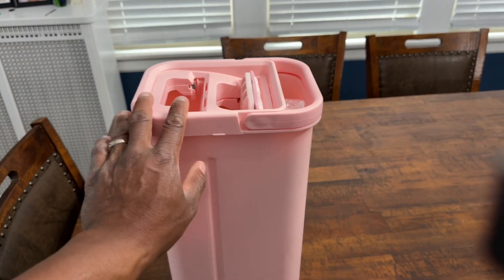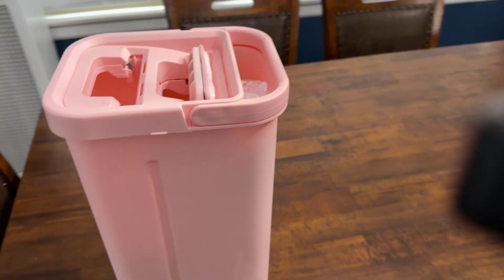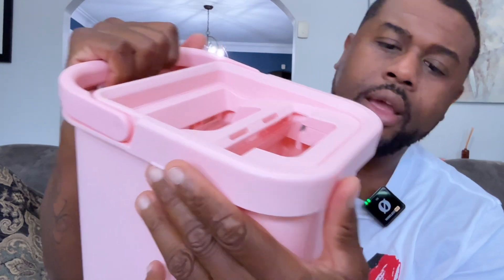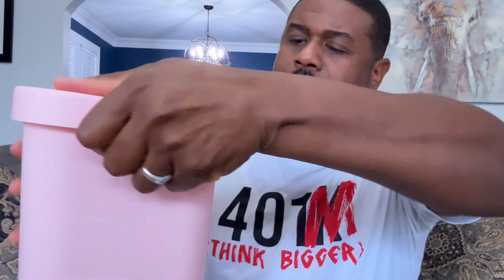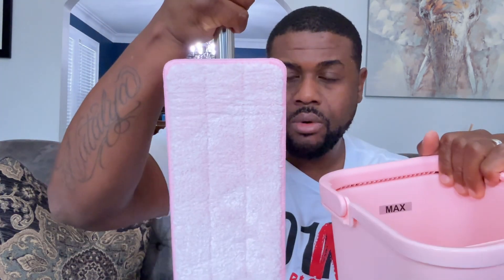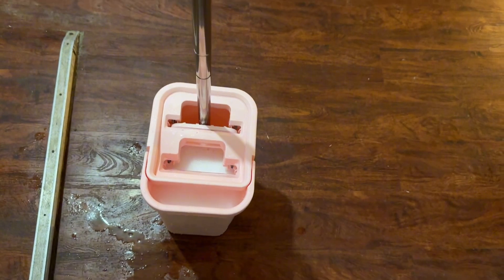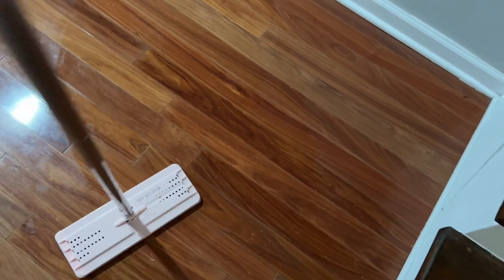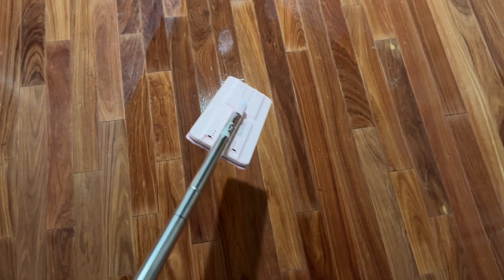Joymoop Mop And Bucket With Wringer Set - My Joymoop Review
This Joymoop Mop and Bucket with Wringer Set is great for floors, walls and more. This is our second one. So easy to use, it's a space saver and an extra benefit is that it's easy on the body too.

Go here to grab this Joymoop Mop Bucket Set